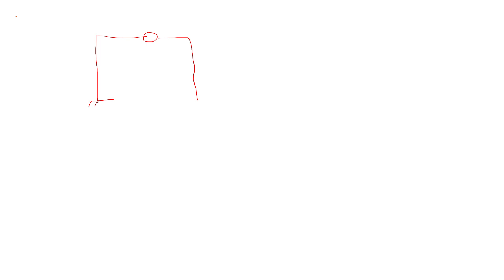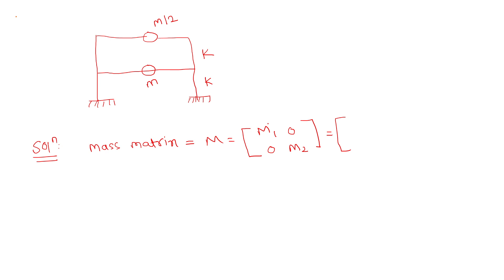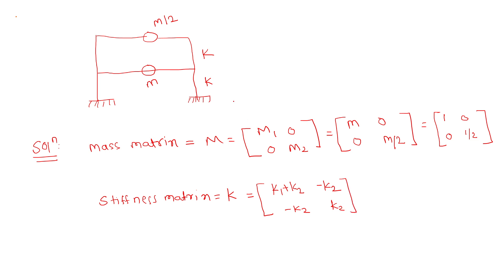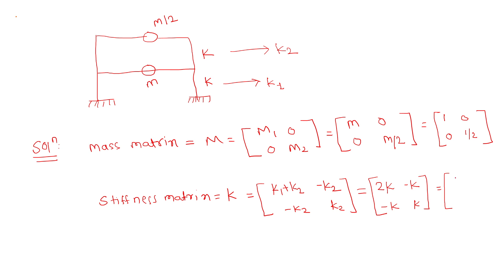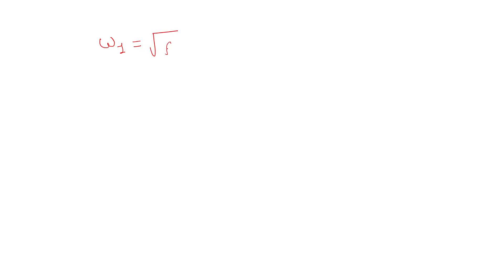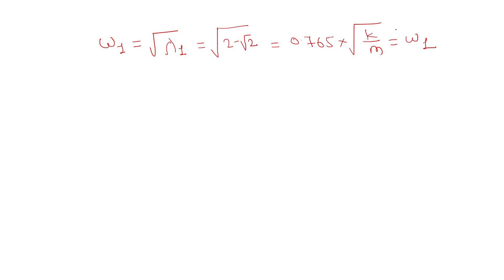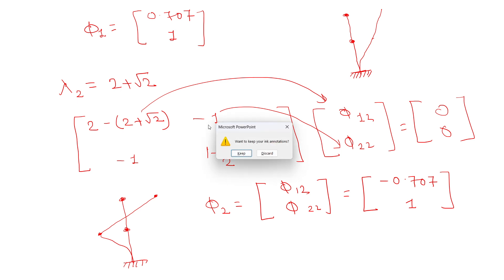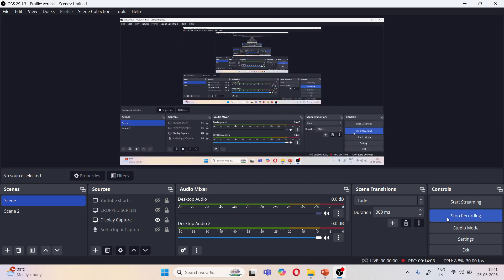Mode shape and Natural frequency Solved Problem 2 DOF | MDOF | Structural Dynamics | how to Find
In this video, we’ll understand how to calculate mode shapes of a structure — a fundamental concept in Structural Dynamics and Earthquake Engineering. Learn the step-by-step procedure to derive mode shapes for multi-degree of freedom (MDOF) systems, using mass and stiffness matrices.

GATE/IES aspirants

Structural engineering professionals

Anyone learning vibration analysis and modal behavior of structures

✏️ Topics Covered:

Concept of mode shape

Importance in dynamic analysis

Step-by-step numerical example

Interpretation of mode shapes in structural analysis

Structural dynamics

Earthquake engineering

ETABS tutorials

Site-based practical civil engineering content